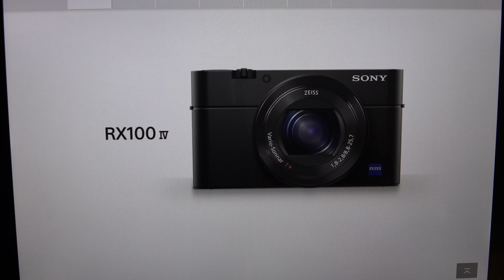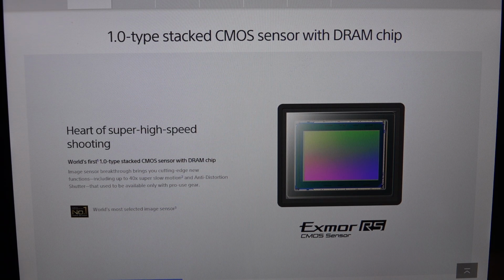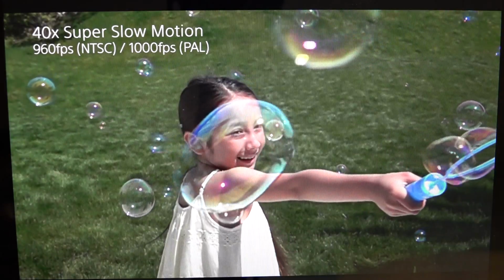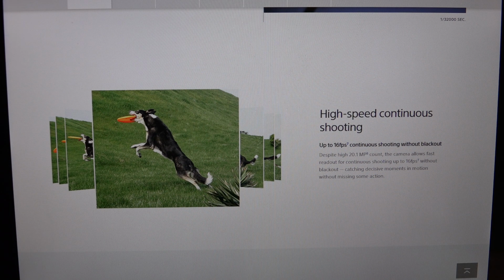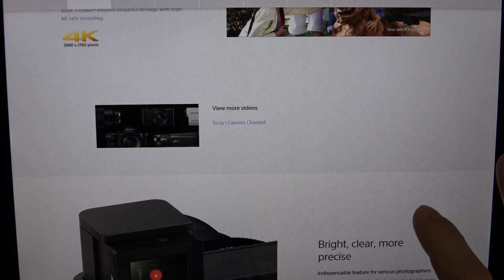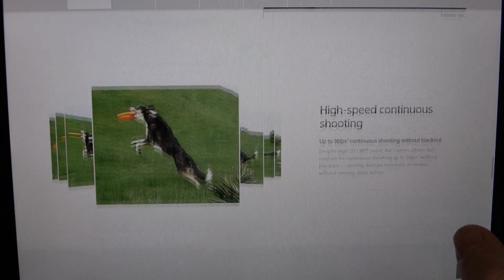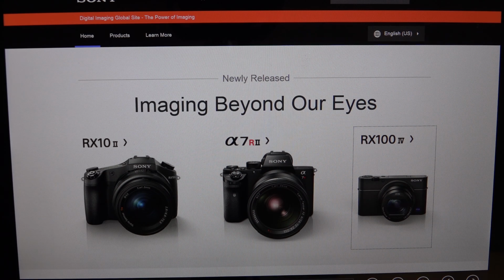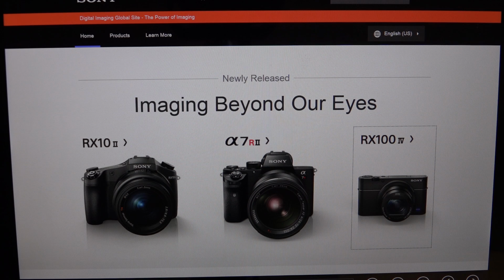Sony Cyber-shot RX100IV Preview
Here is my preview and initial impression of the Sony RX100 IV. Enjoy!
-TDD